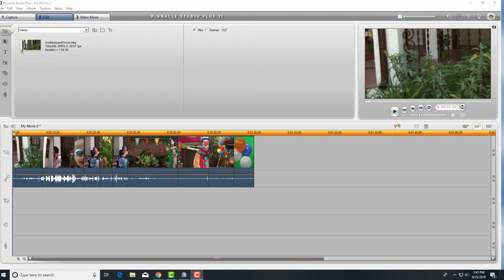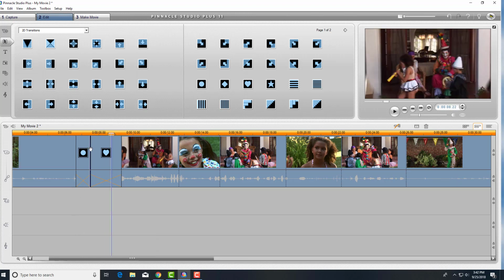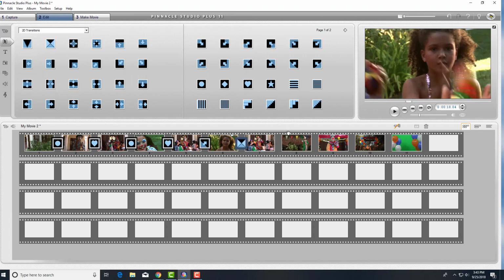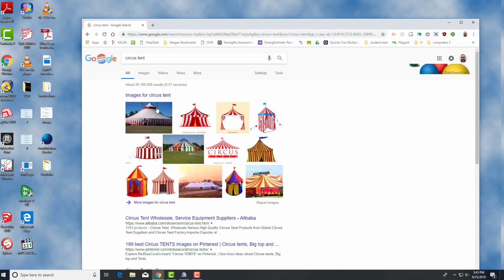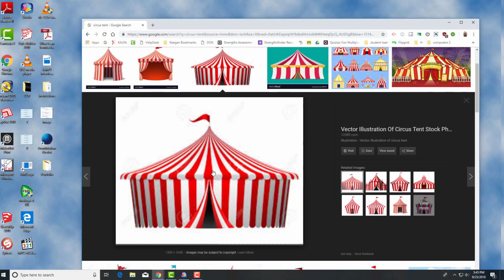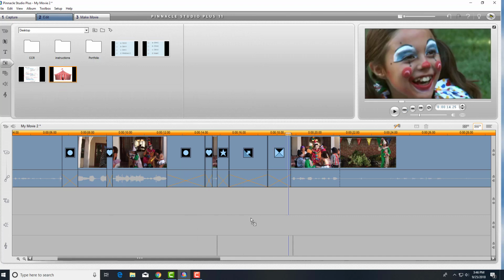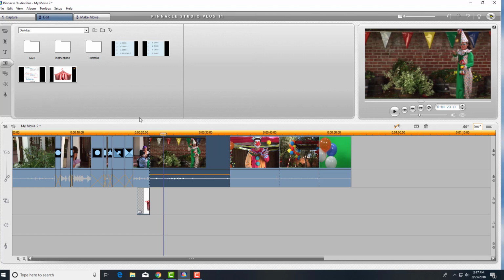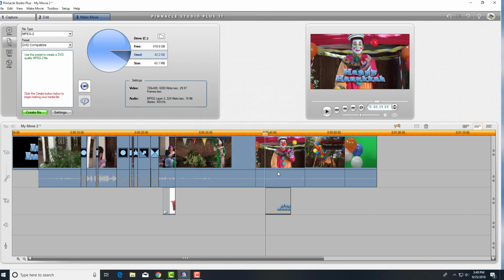PIP,transitions, and making video in studio 11